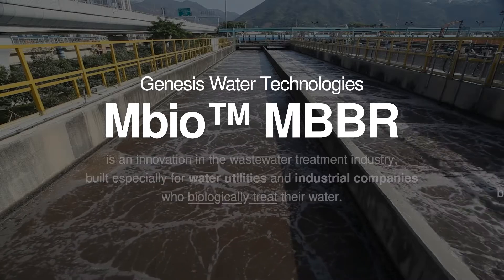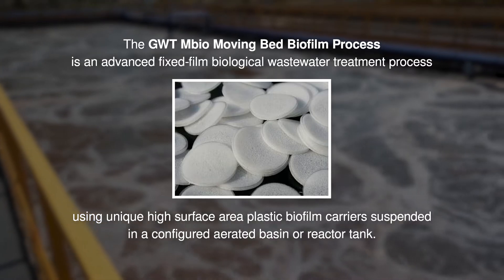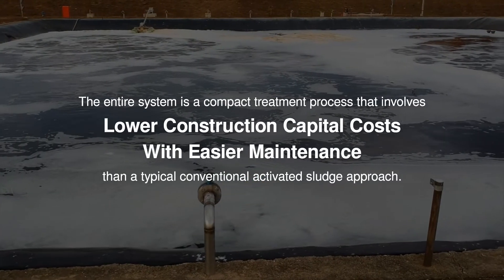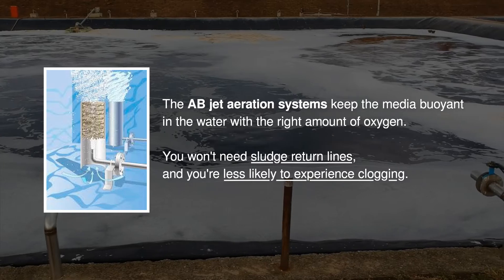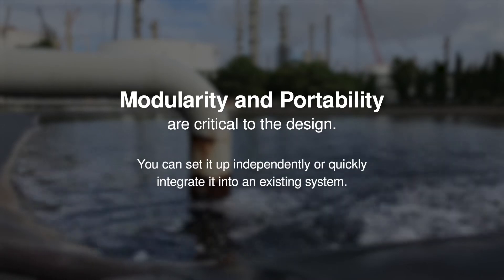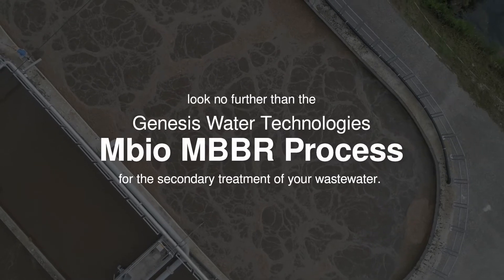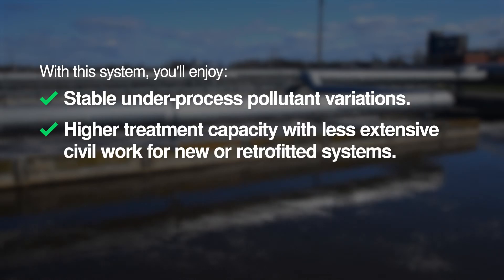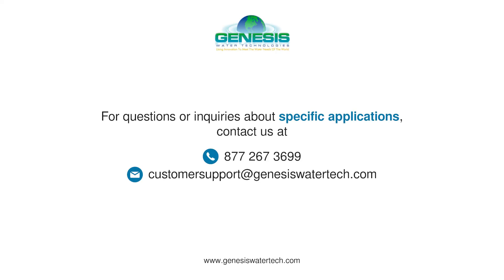MBBR (Moving Bed Biofilm Wastewater Treatment) - Mbio MBBR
MBBR - Moving Bed Biofilm Biological Wastewater Treatment - Mbio MBBR

Genesis Water Technologies unique MBBR biological wastewater treatment process is a submerged attached growth process. The MBBR system consists of an aeration tank (similar to an SBR or activated sludge biological treatment process (ASP) utilizing special flexible plastic carriers that provide a high surface area in which biofilm can grow.

Our AB jet diffusion aeration diffusers provide optimized microbubbles to enhance oxygenation rates and minimize energy and opex costs by up to 45% compared to traditional air diffusion technologies.